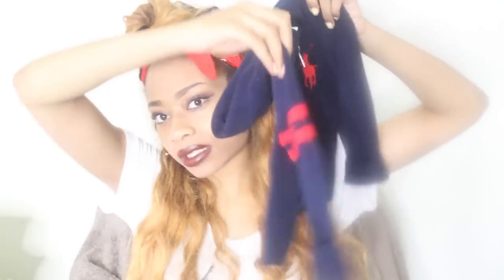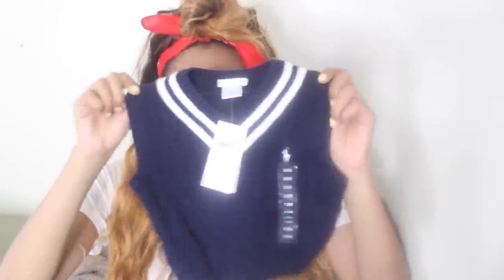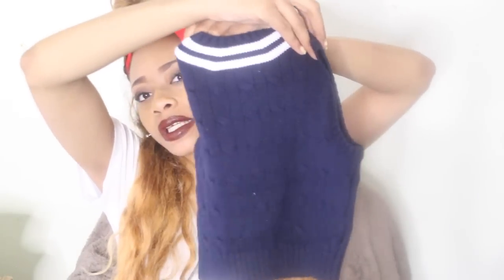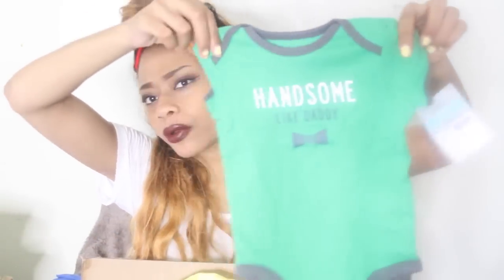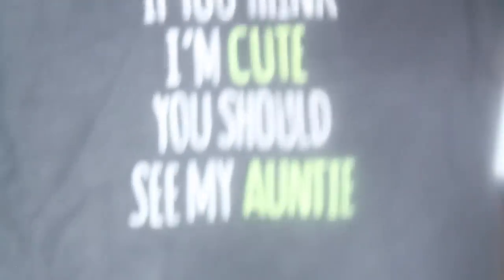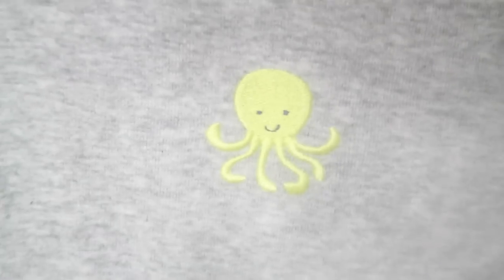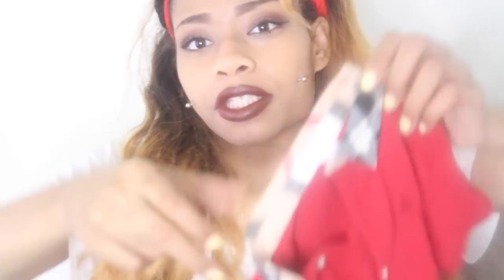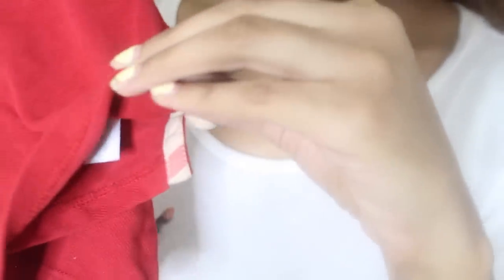HUGE MOMMY&ME SUMMER HAUL PART2 | F21 AGACI BURBERRY CARTERS H&M+MORE | MSTUNECHIIBADD